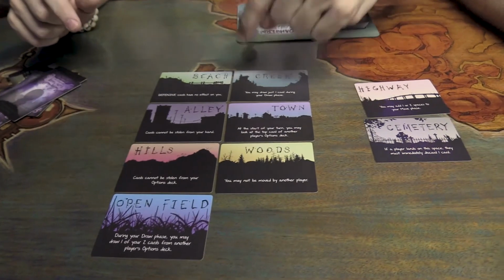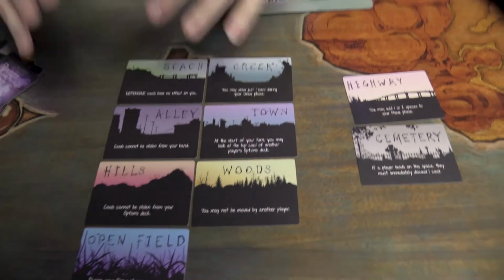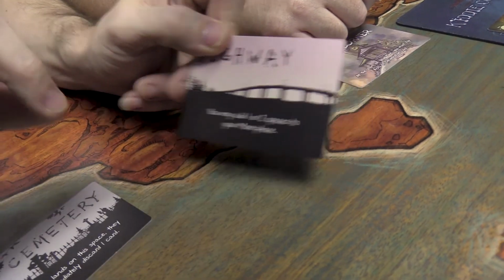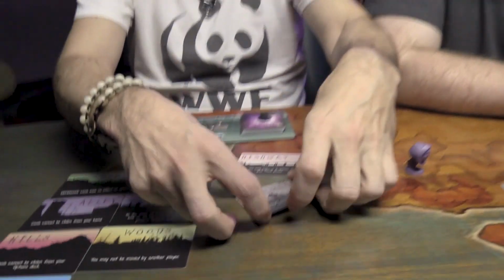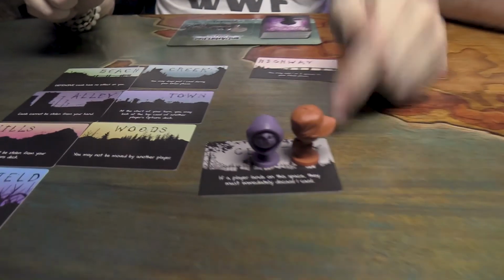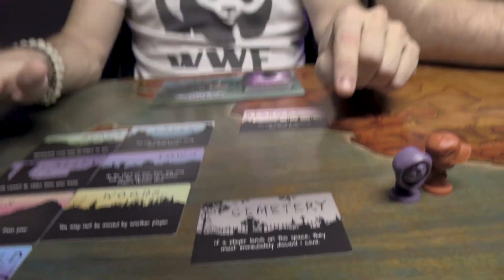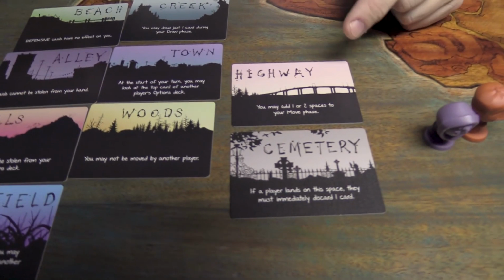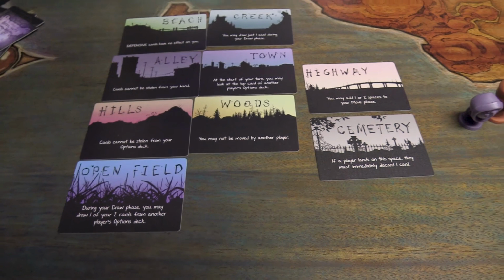Endangered Orphans Bite-Sized Rulebook - 8 Cove Cards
Covers all aspects of the Cove cards for Endangered Orphans of Condyle Cove.